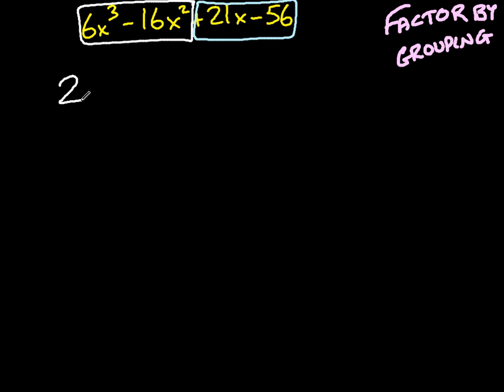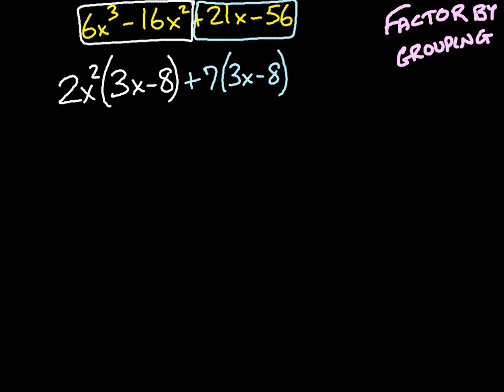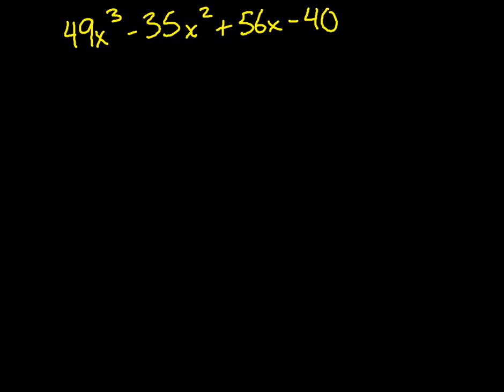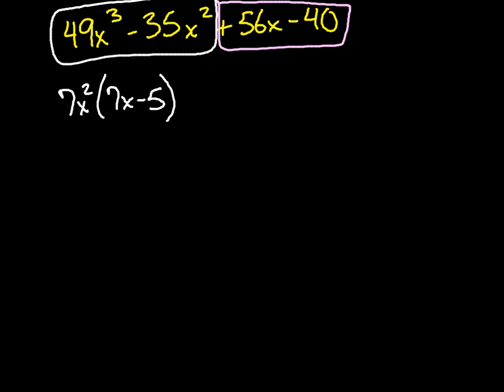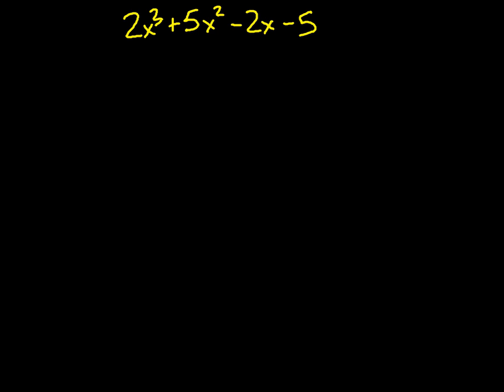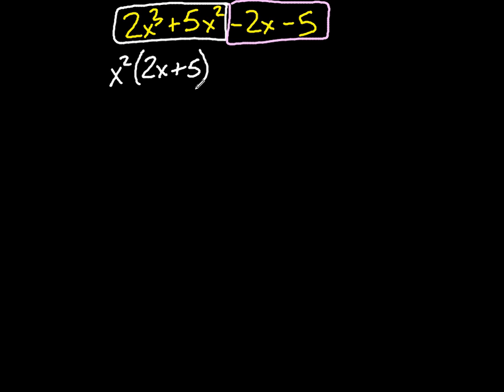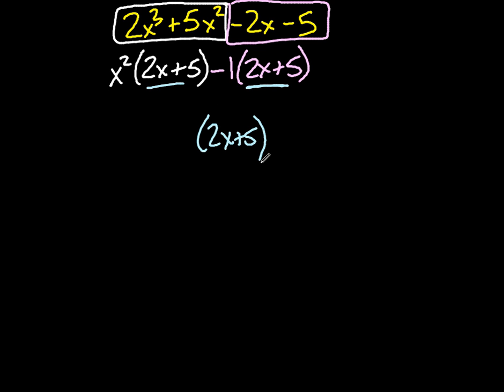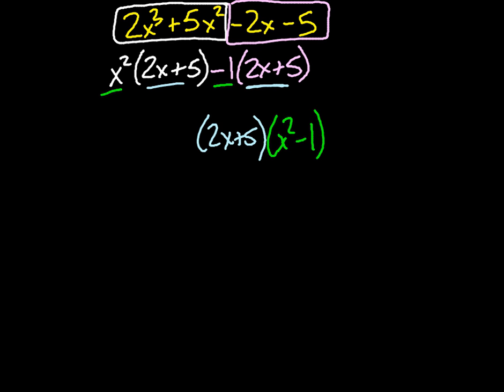CA factoring by grouping